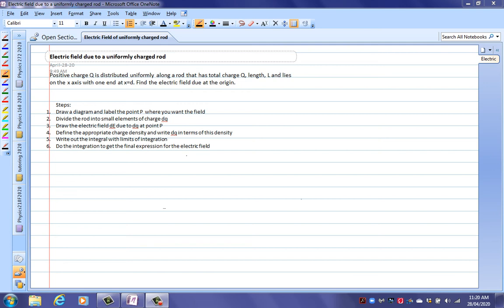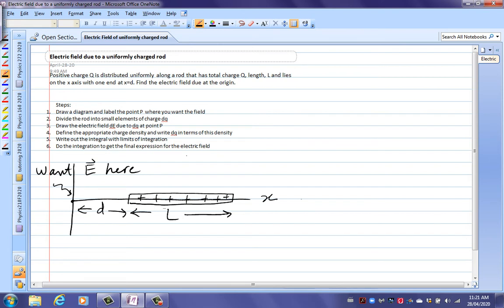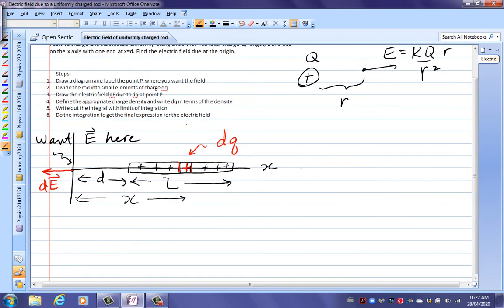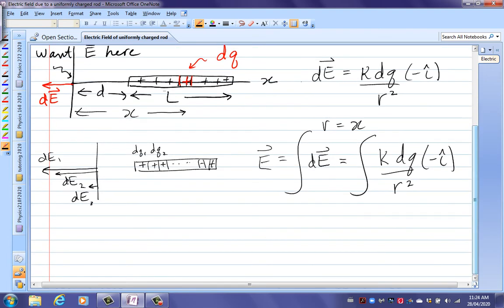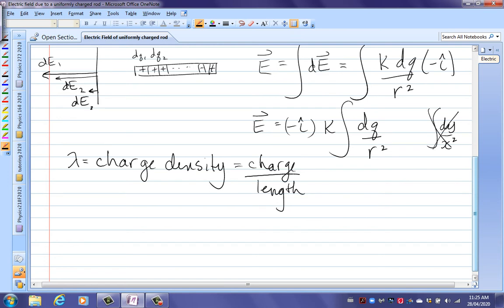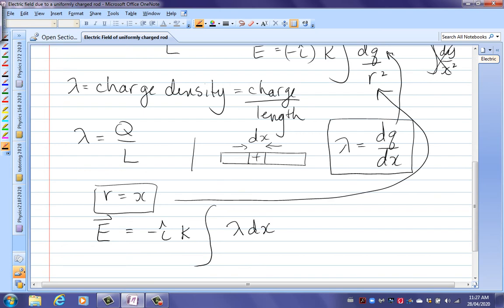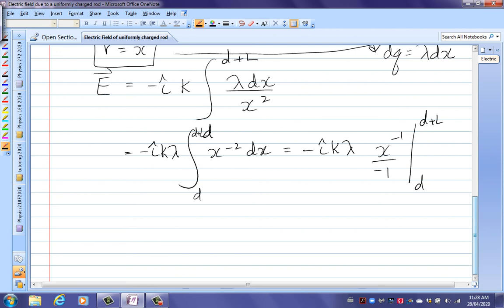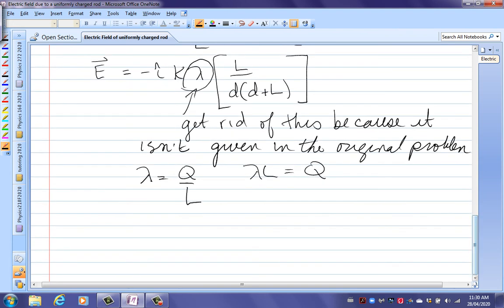Electric Field due to charged rod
Electric Field due to a charged rod